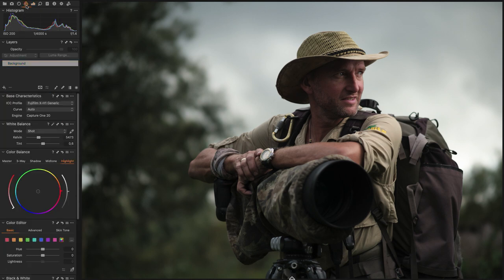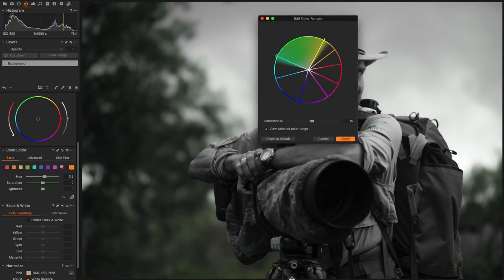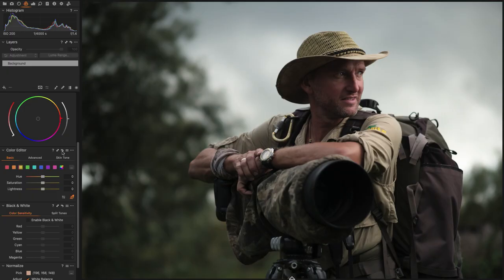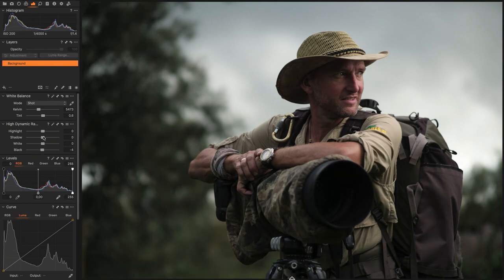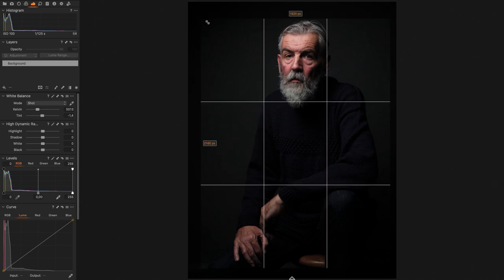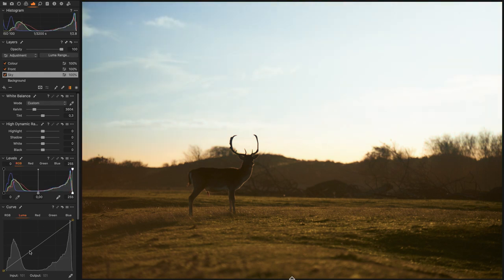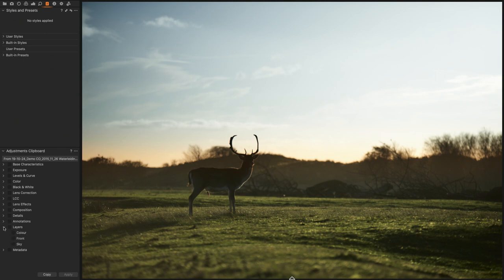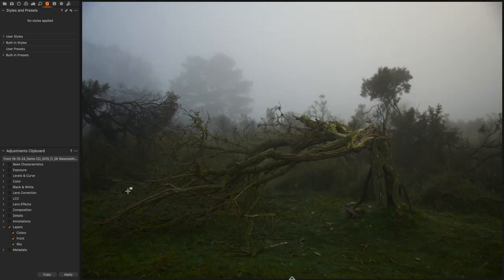Capture One Version 20: What is new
The latest version of Capture One has been released and in this video I show you the newest features!

And if you want to buy capture one click this link and please use promotional code FERRY to help me make more Capture One V20 video's!

The new functions are:
01:20 Pin tools
02:12 Save default adjustment for camera
02:37 New Basic Color Editor (HSL like lightroom)
03:27 Direct Color editor
04:22 Noise Reduction improved
04:45 New High Dynamic range sliders
05:40 Improved Crop tool
06:14 Improved copying of layers
07:51 DNG Support Improved
08:08 Select next when...
08:53 Small improvements
- Activation made easy
- New Icons
- Background colour
- Resolution of the Thumbnails
- white balance picker
- Process button has been moved
- New shortcuts

In mijn tas:
Fujifilm GFX50s
XF56mm 1.2 APD,
Profoto
Nissin i60
LedGo1440
Leofoto statief

Tevens ben ik Fujifilm X-Photographer en  ambassadeur van:
Profoto, LedGo, LeoFoto en Thinktank